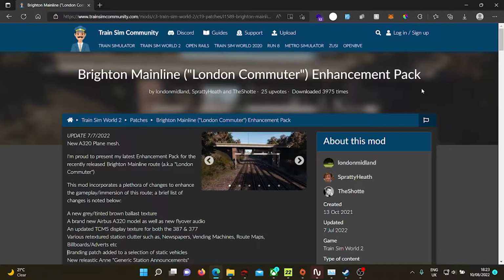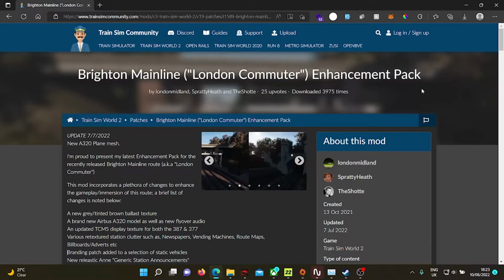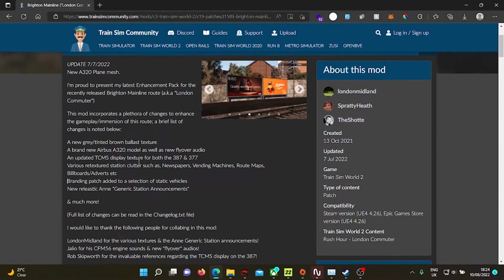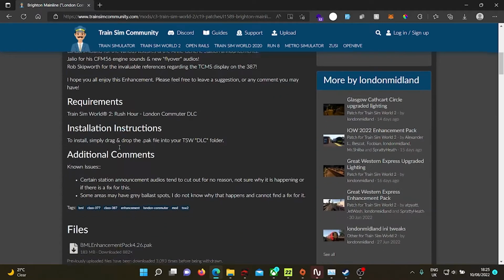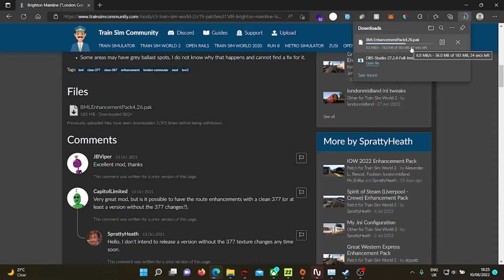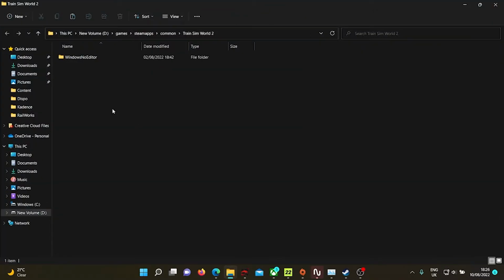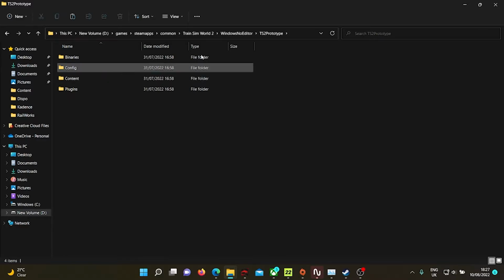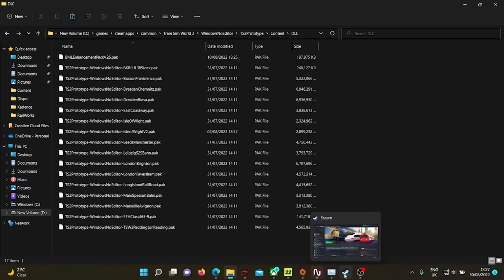How To Install Train Sim World 3 Mods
Train Sim Depot is the brand new YouTube channel dedicated to Train Simulator and TSW. It all helps to grow the channel.